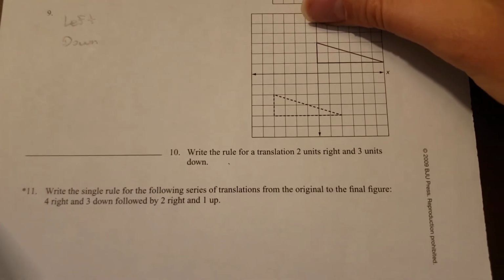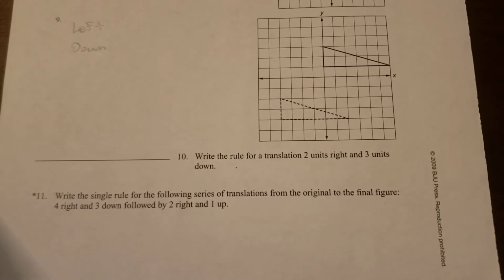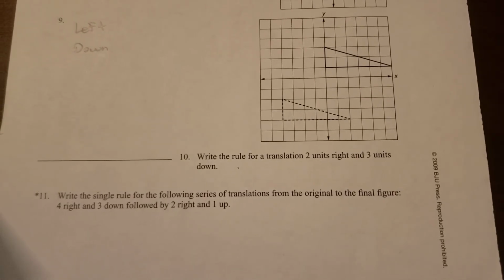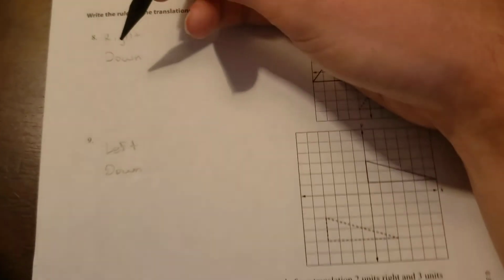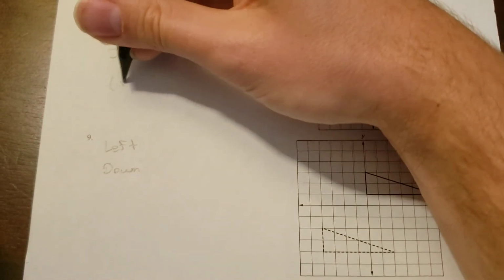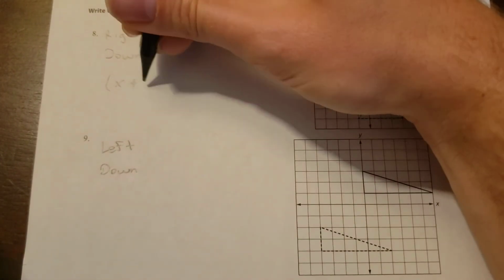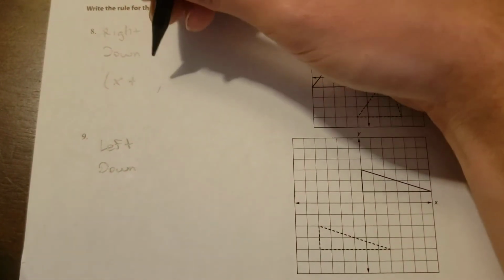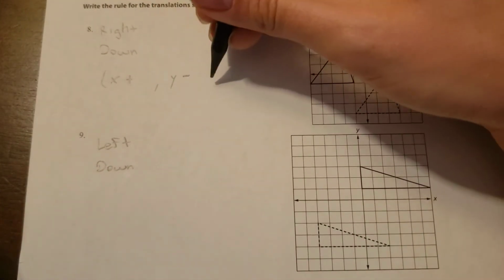Math 7 13.6 & 13.7 Quiz